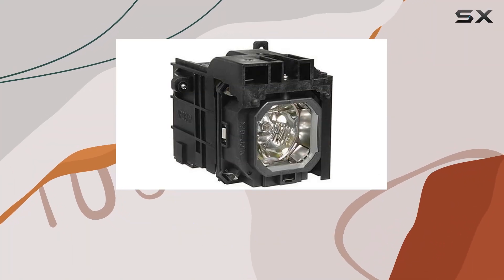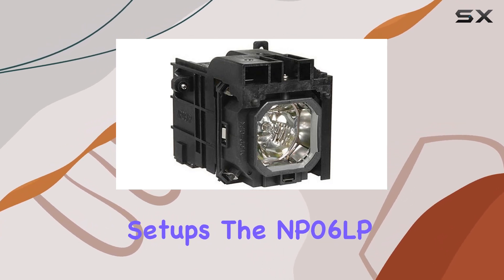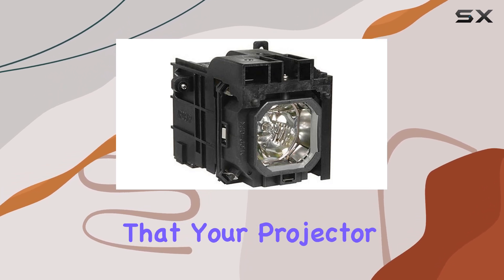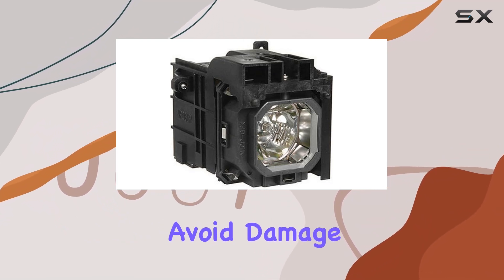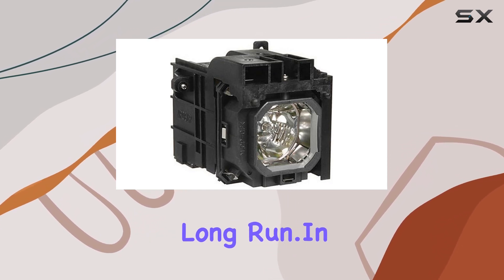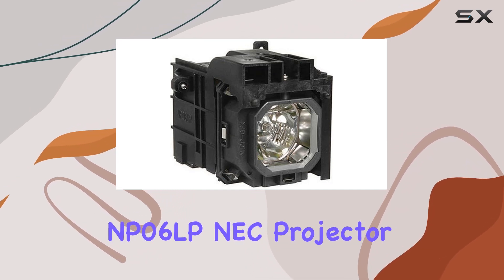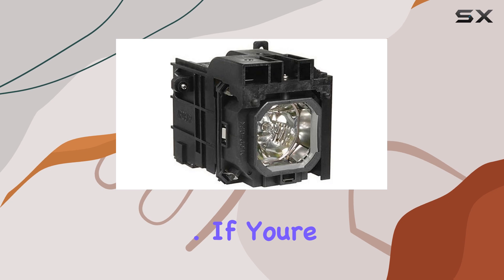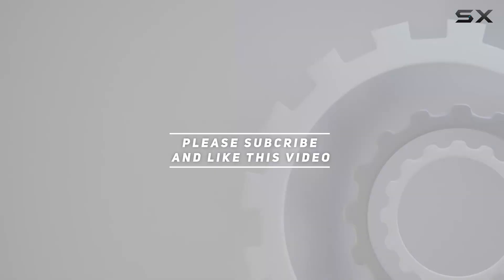NP06LP NEC Projector Lamp Replacement with Genuine Philips UHP Bulb - Best Quality for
0:00 Intro
0:06 Review

Things that we mentioned in this video:
NP06LP NEC Projector Lamp : B00M4MF5AM